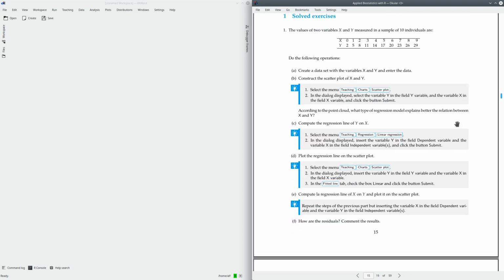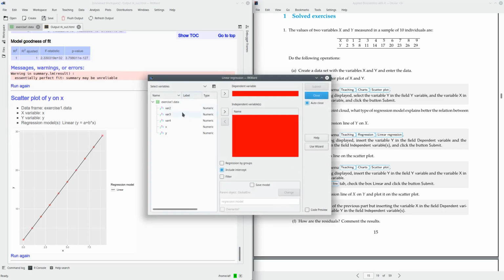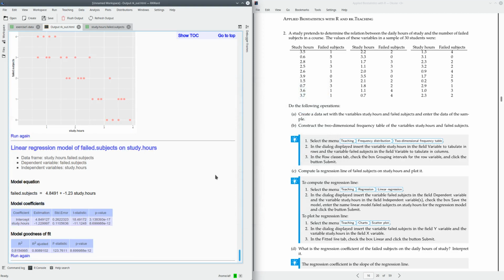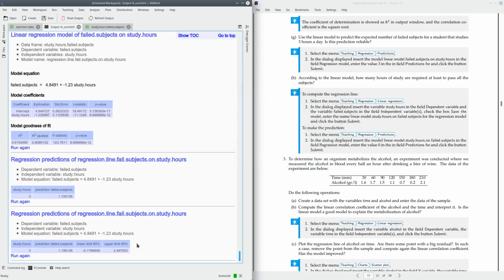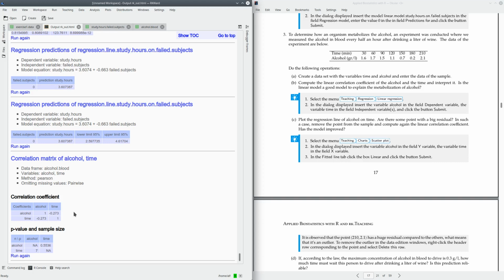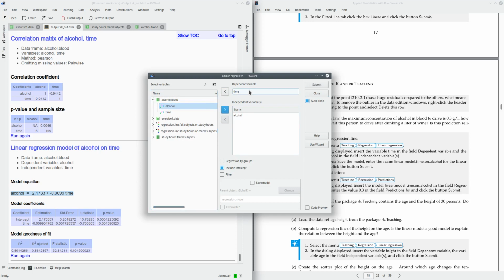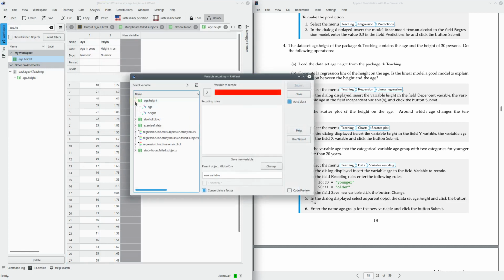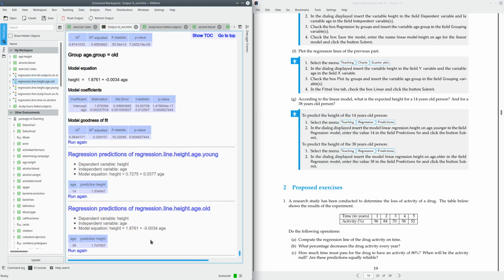RKWard + rkTeaching: Linear regression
Linear regression with RKWard and the package rkTeaching.